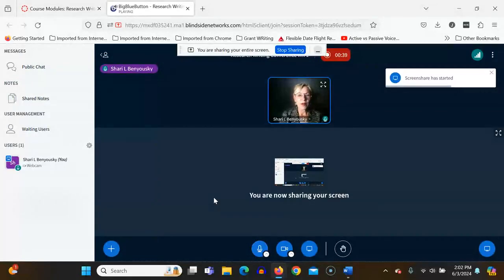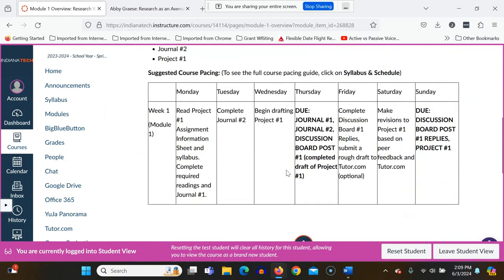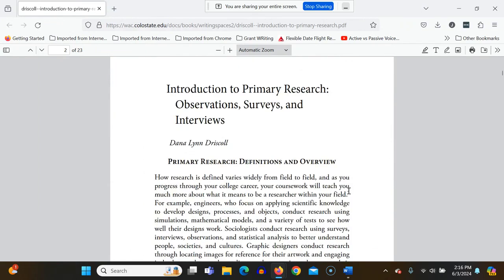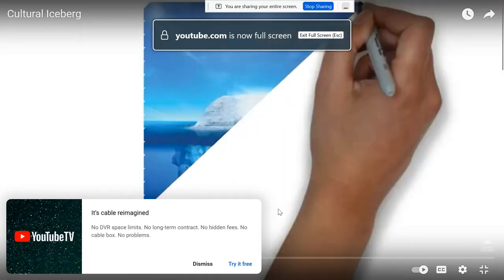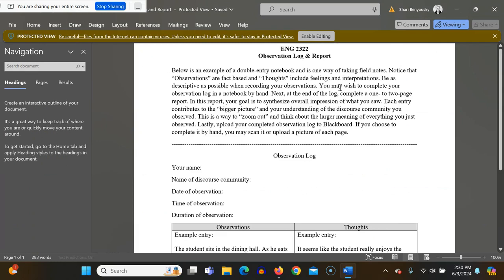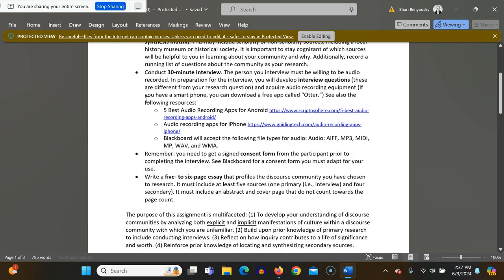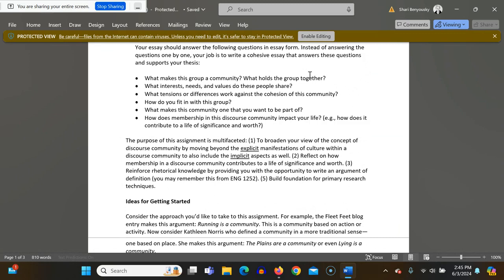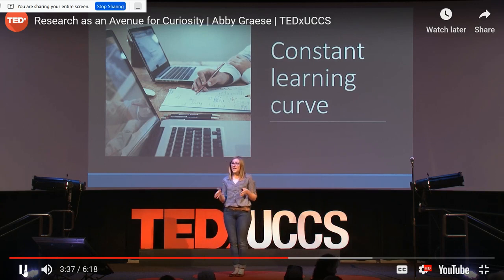Ind Tech Wk 1 Eng 2322 Research Writing